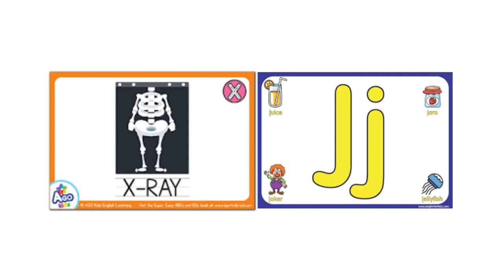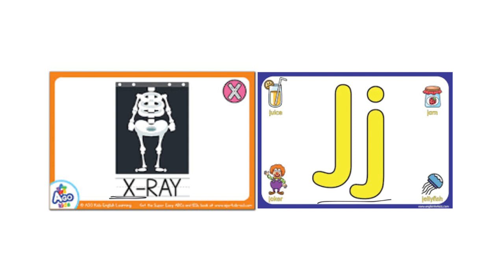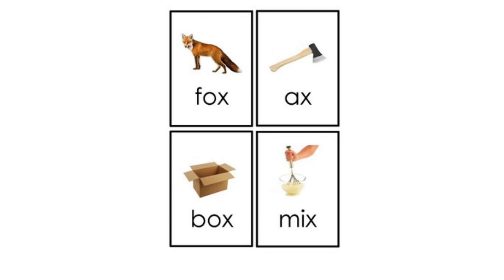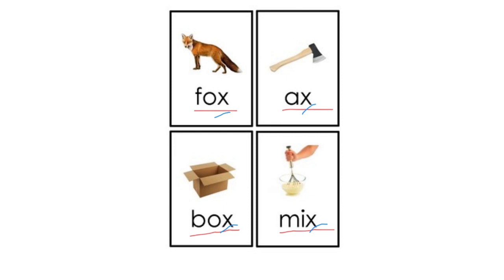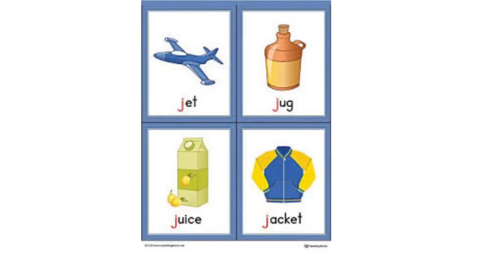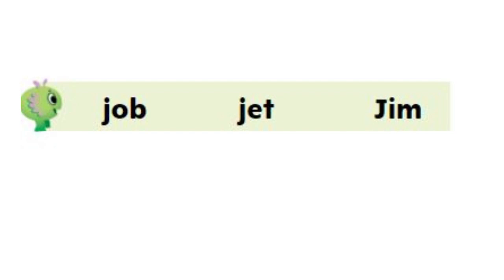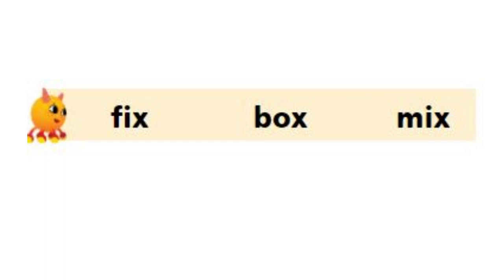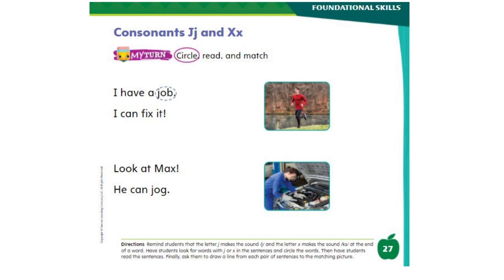Consonant Jj and Xx - English - KG2 - By Ms. Sawsan Ishaqat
In this educational video, young learners are introduced to the captivating world of the letter "Jj" and “Xx”. The video provides an engaging and interactive journey to help kindergarten students become familiar with the letter "Jj" and “Xx”  their sounds, and role in forming words.